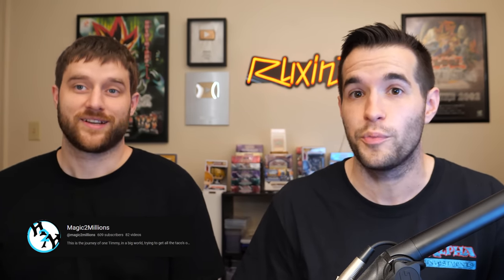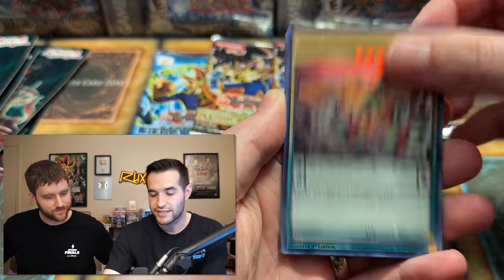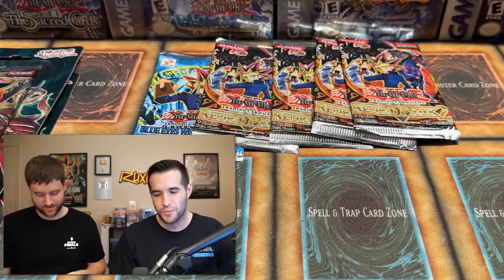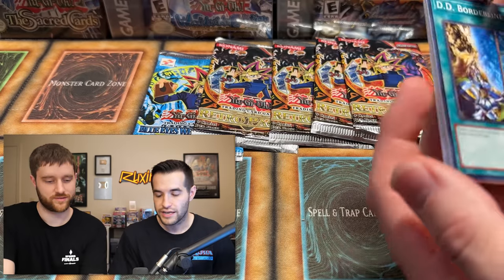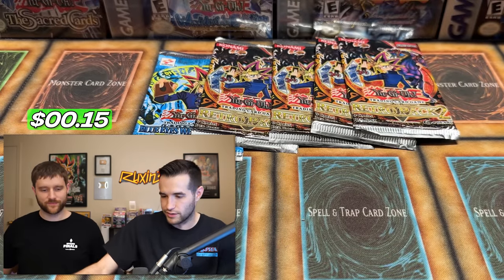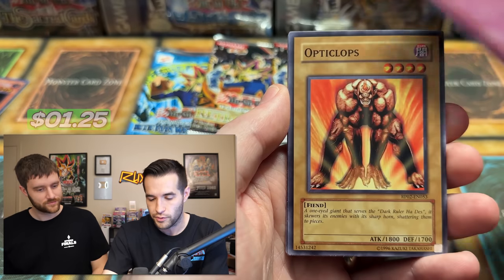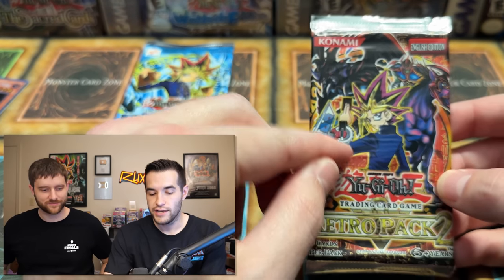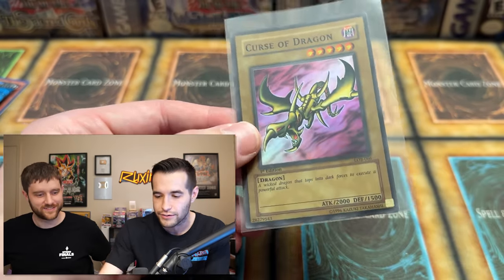HEAVY 1st Edtiion Legend Of Blue Eyes Opening (And More)!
➤TCGPlayer Link!